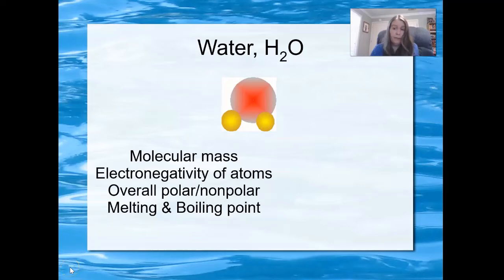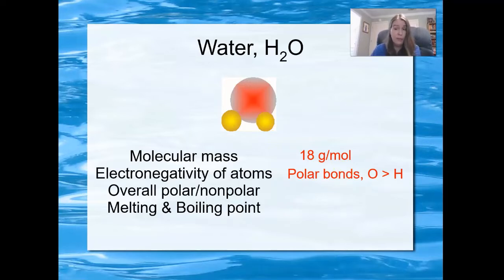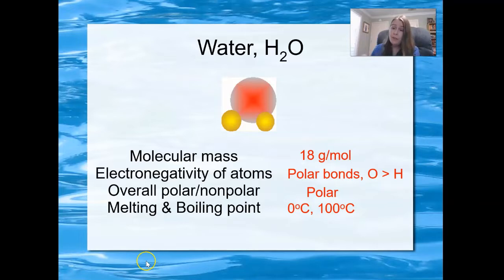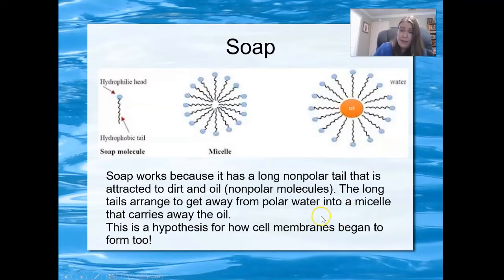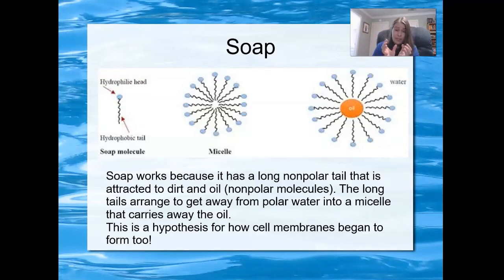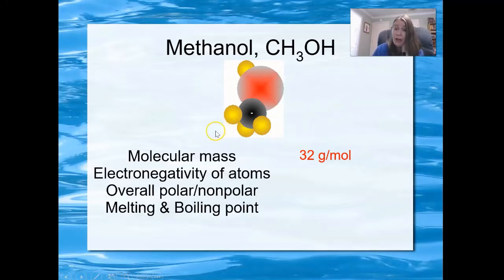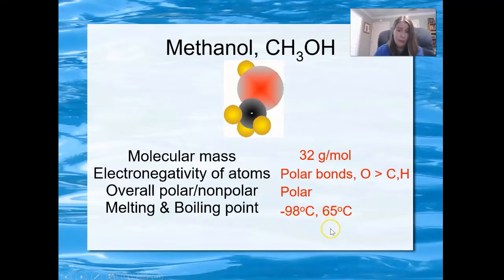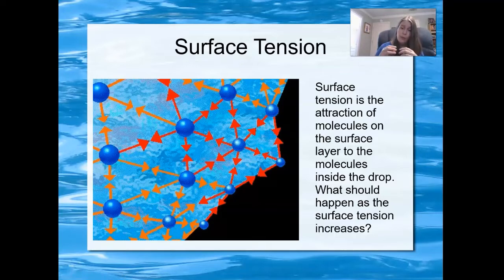Honors Chem Penny Lab